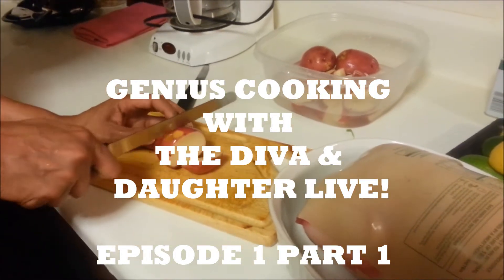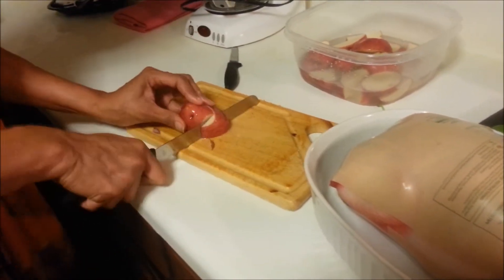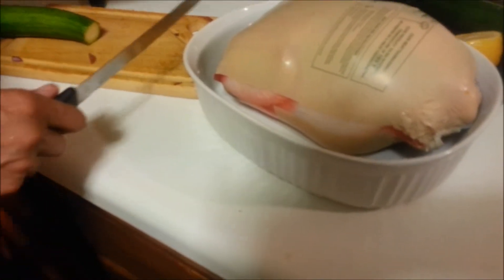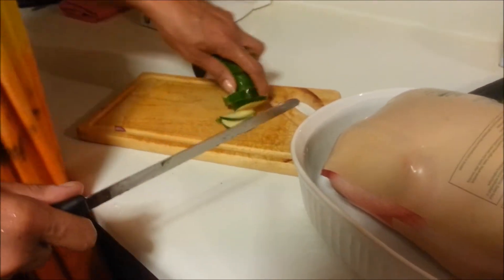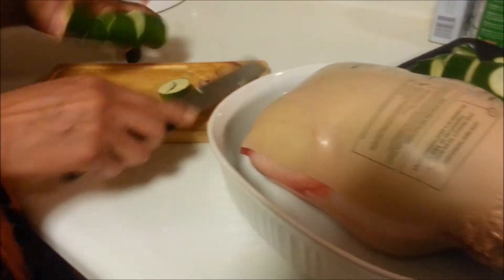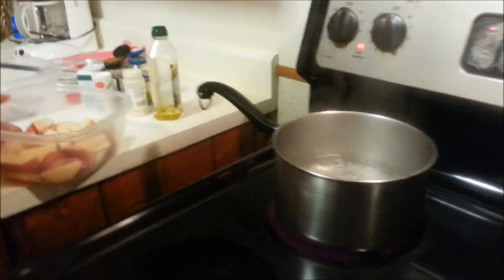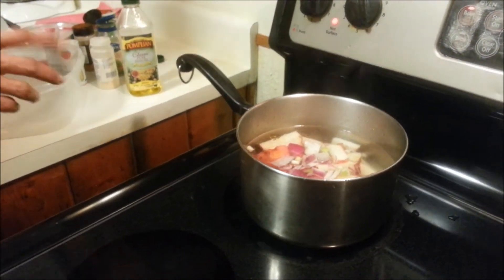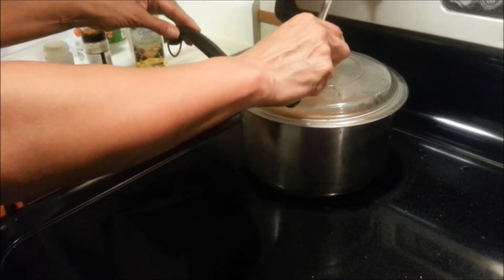GENIUS COOKING EP 1 GENIUS CHICKEN PART 1